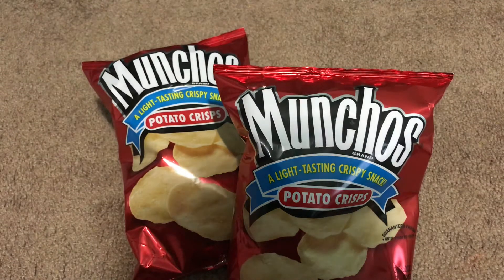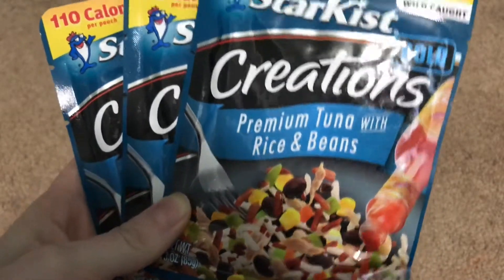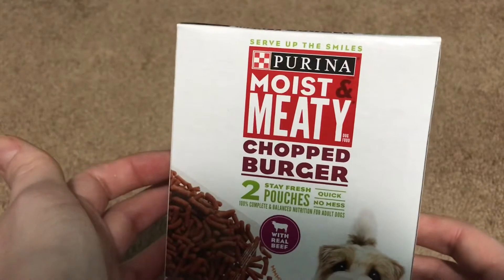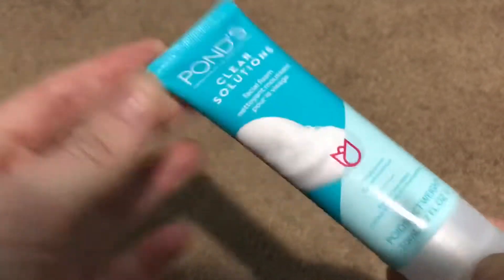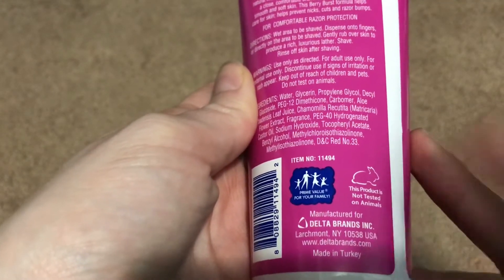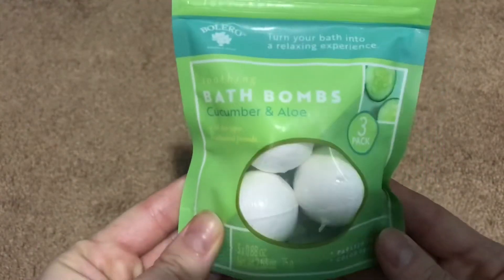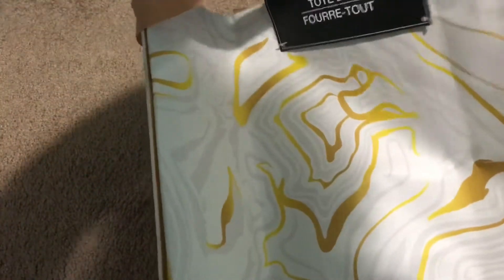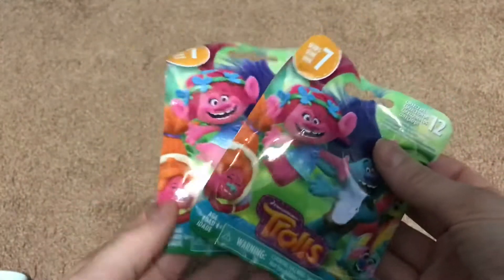Dollar Tree Haul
Some good items found at dollar tree!